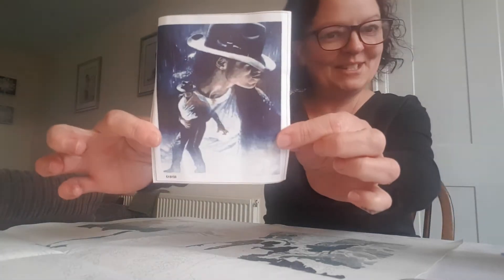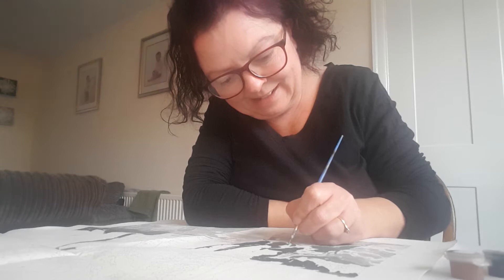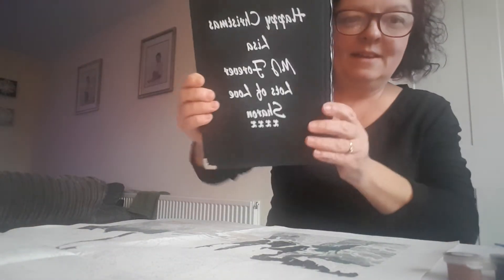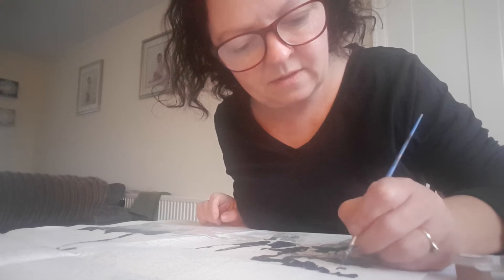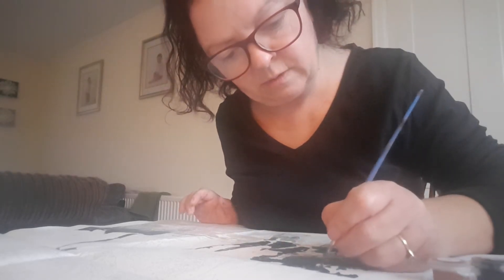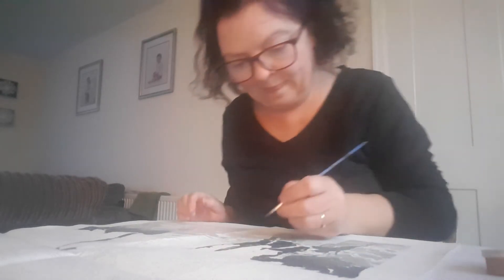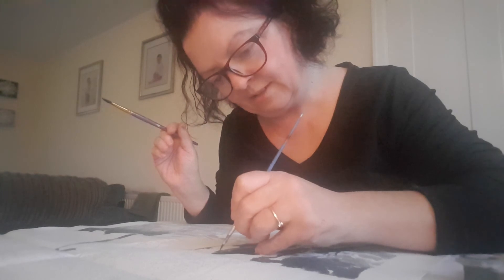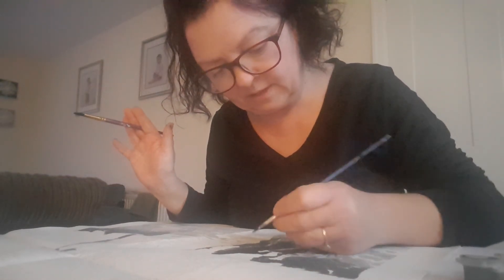SOFT SPOKEN PAINT BY NUMBERS MJ